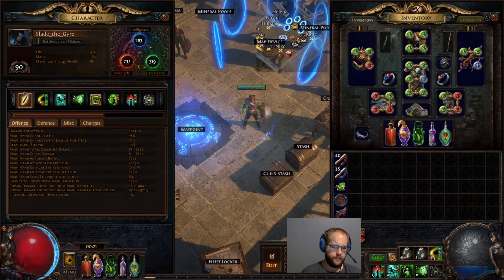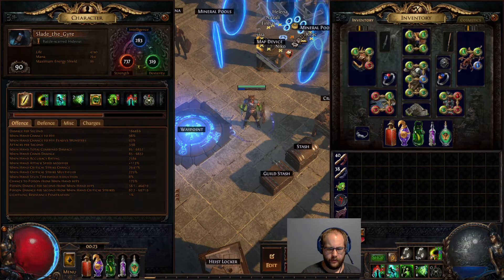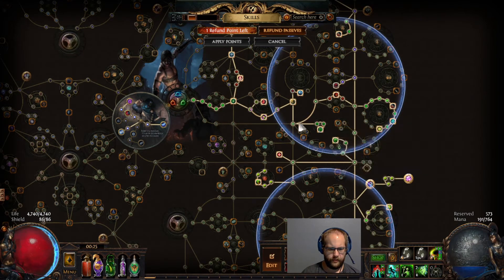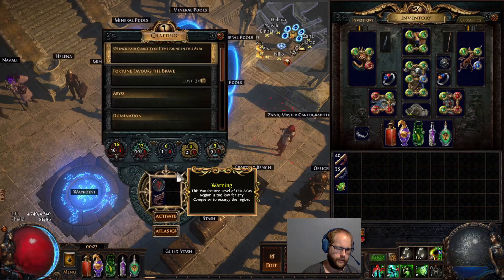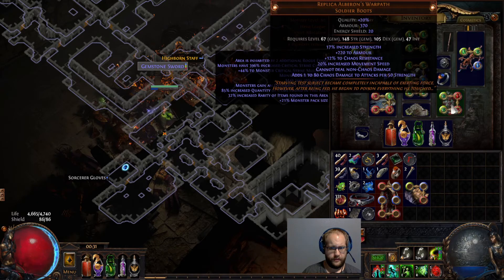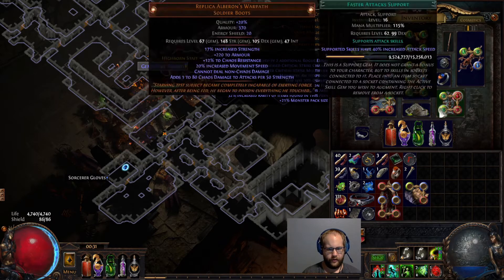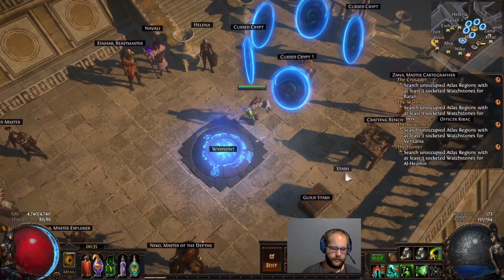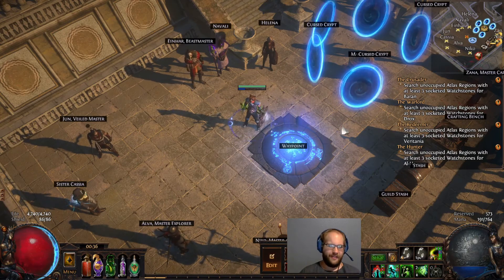PoE - Venom Gyre Heist League Update 1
Here's an update after going through more maps. I pivoted into Strength stacking using Replica Alberon's Warpath, which looks to be pretty common for poison builds.

There is a lot of room to up dps. Basic things are swap the shield to Leper's Alms, which gives a little damage boost. Upgrading the claw to a good one with the elder mod "60% chance for poison to deal 100% more damage" and some attack speed and chaos damage can give around 50% more damage over Wasp Nest.

One thing I didn't mention was new gem setups. Notably, these have worked very well for me:
Cast When Damage Taken - Withering Step - Immortal Call - Increased Duration
Ancestral Protector - Withering Touch - Multiple Totems - Faster Attacks